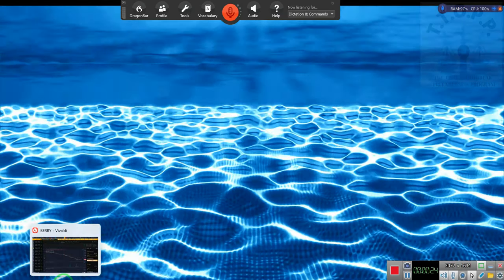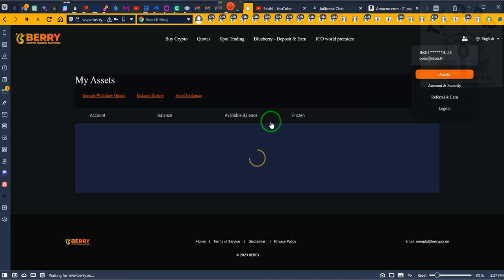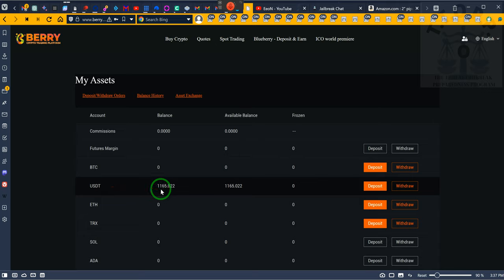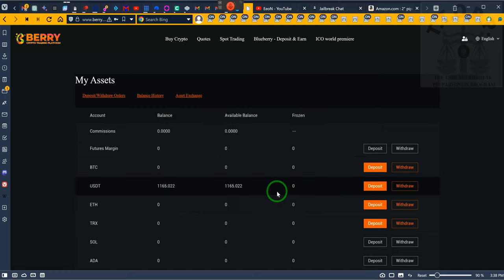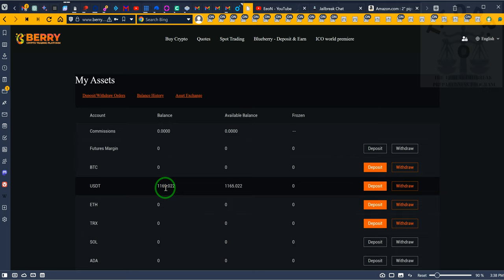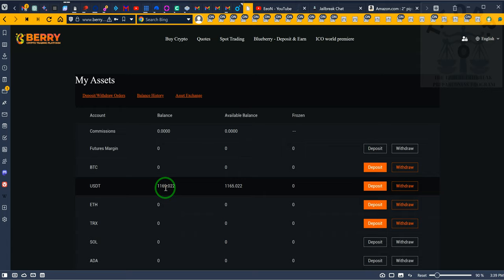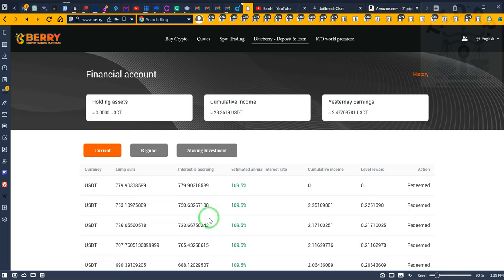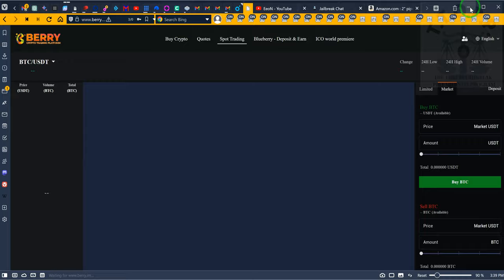Spot Trading in times NOW